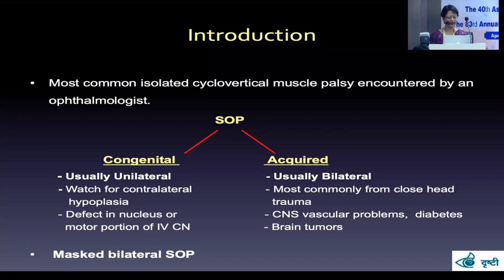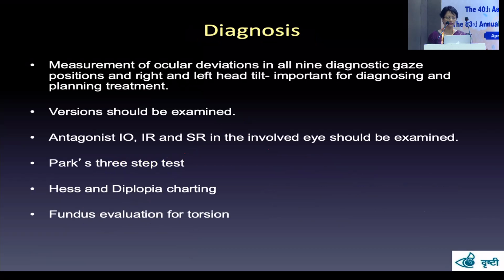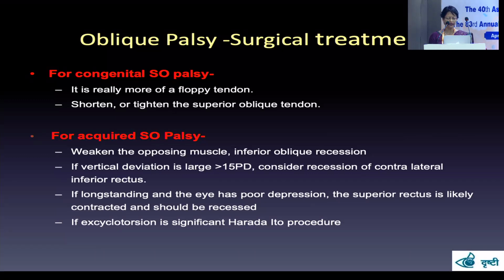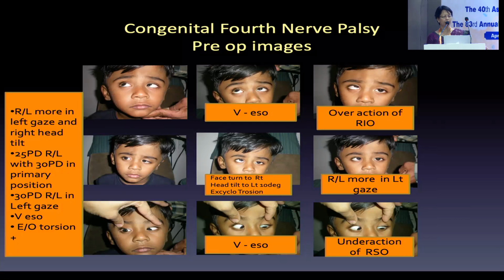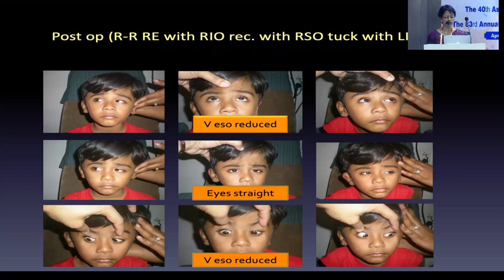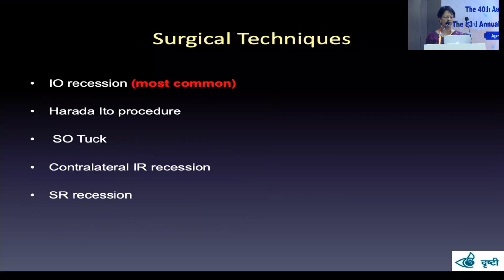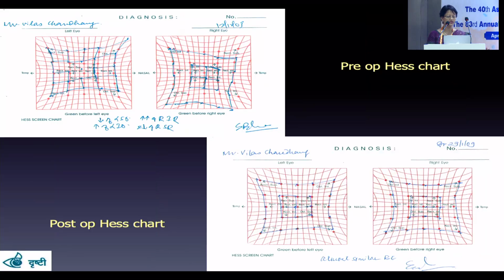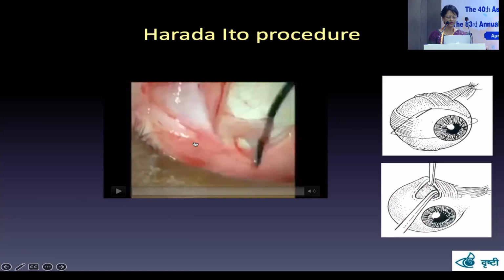AIOS2025 IC211 T Dr Shubhangi BHAVE Management of so Palsy